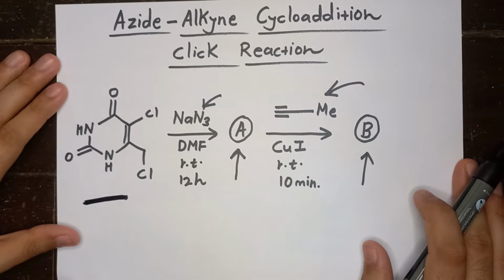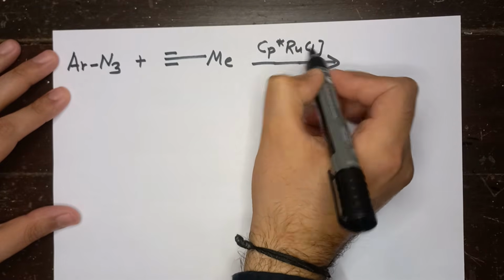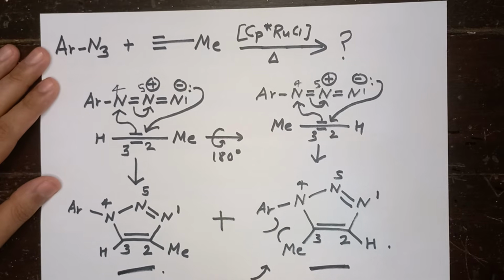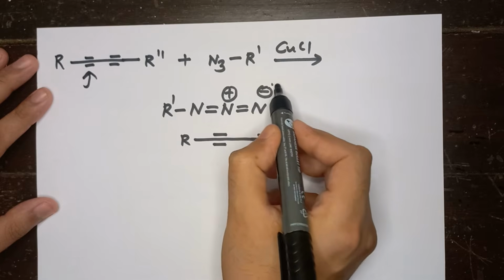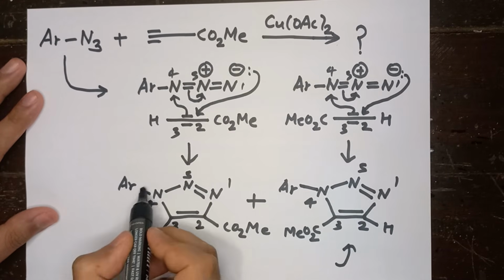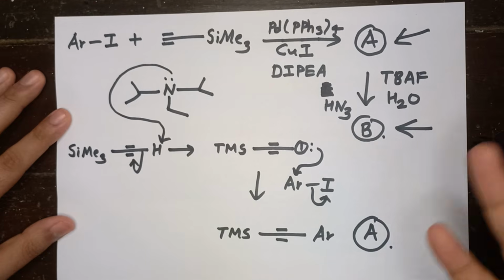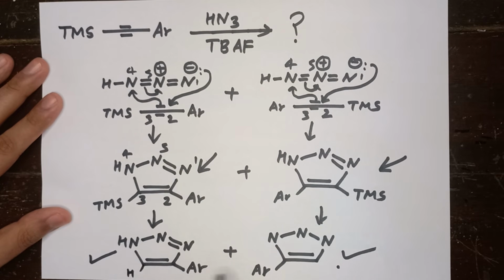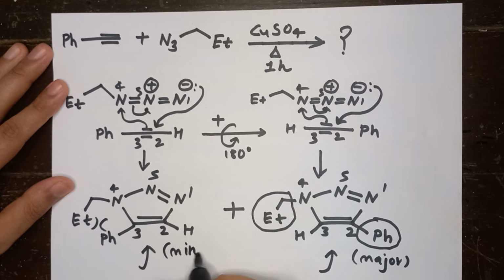Click Reaction | Azide-Alkyne Cycloaddition | 1,3-Dipolar Cycloaddition | Mechanism Practice Problem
Click Reaction Azide-Alkyne Cycloaddition 1,3-Dipolar Cycloaddition Mechanism Practice Problem diels alder type reaction Cycloaddition chemistry organic chemistry reaction Mechanism reactions reagents substitutention reaction copper catalysed reaction